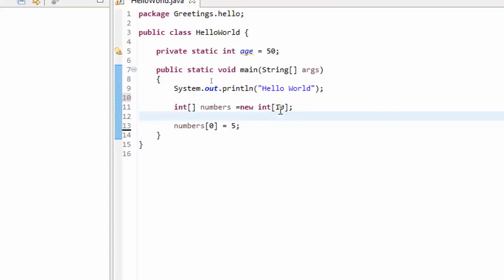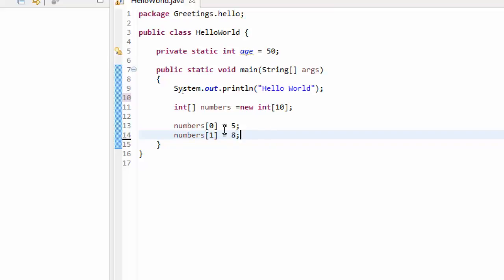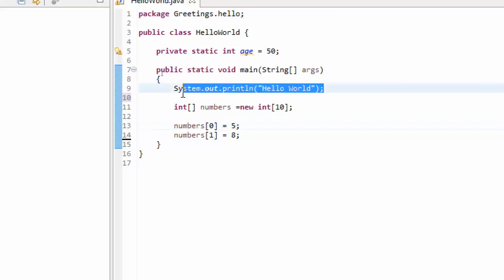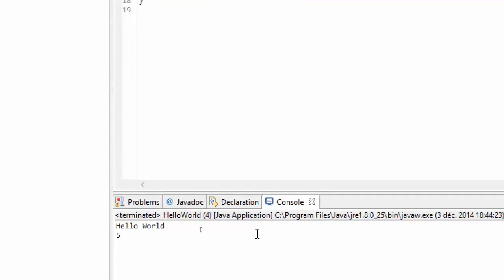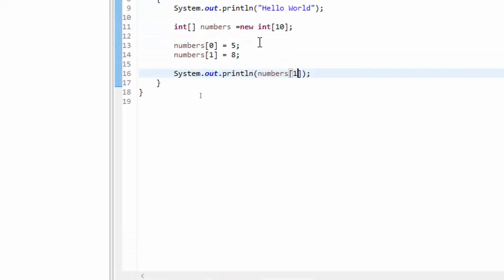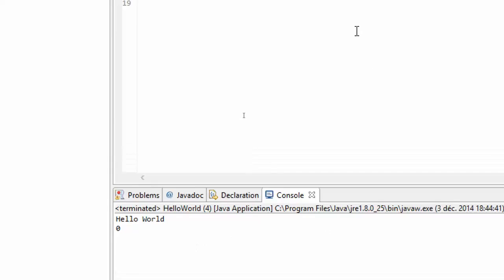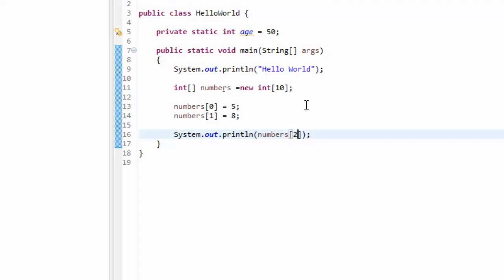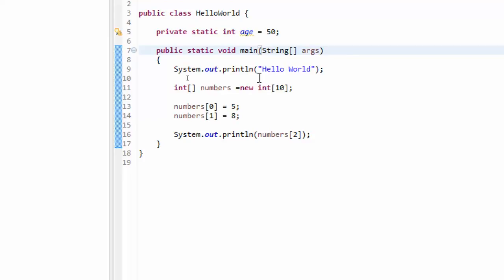25 Demo Arrays